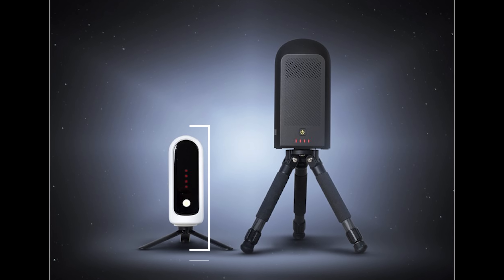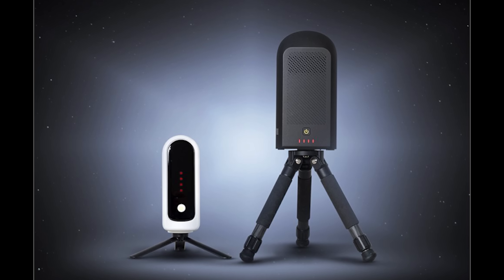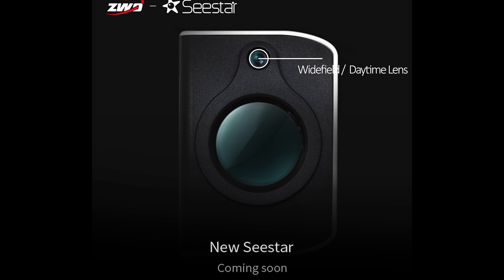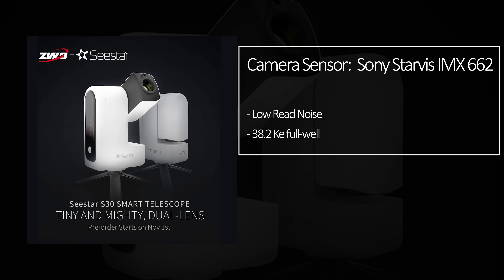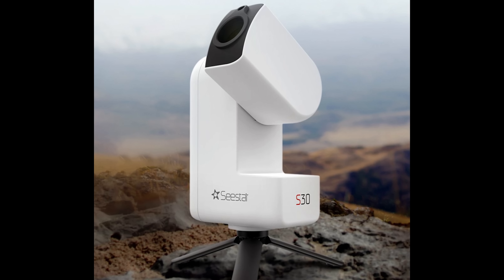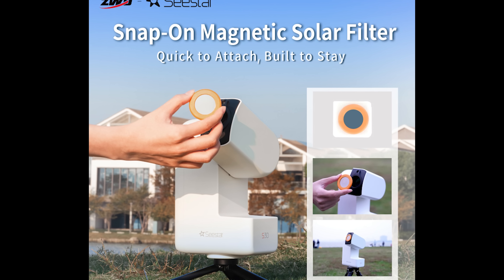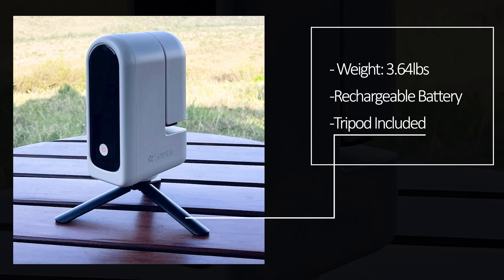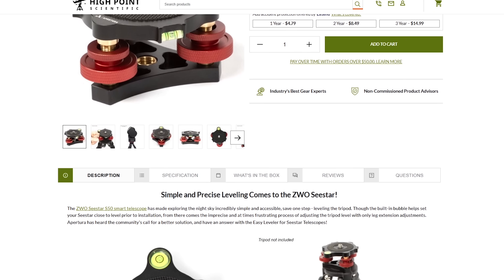Just Dropped! ZWO Seestar S30 Smart Telescope | High Point Scientific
Introducing the Seestar S30: where "Tiny and Mighty" truly comes to life! With the dual-lens, it is designed to elevate your experience like never before.

Looking to expand your astronomy knowledge even further? The Astronomy Hub is the place to learn everything from what’s in the sky this month, to what gear can help you capture the best celestial images.

00:00 Introduction
00:32 Specifications & Details
03:13 Conclusion